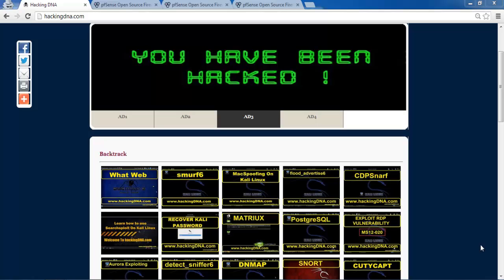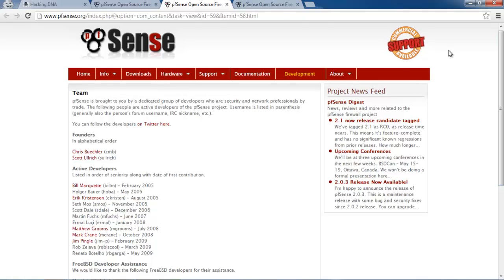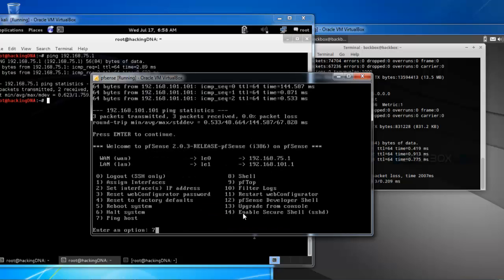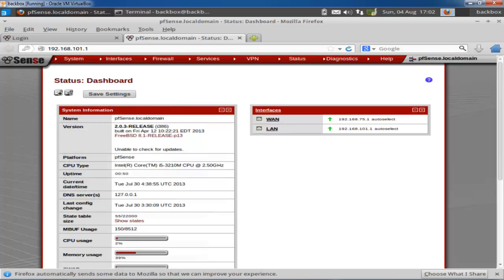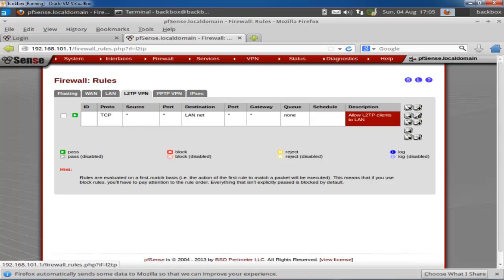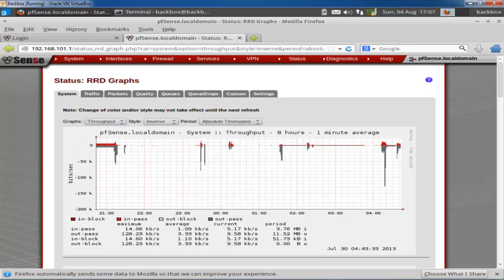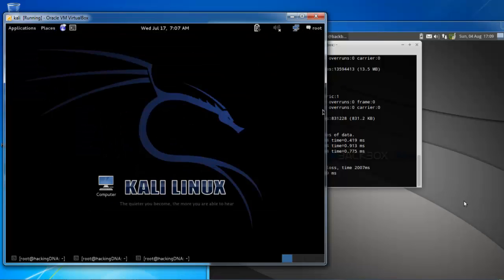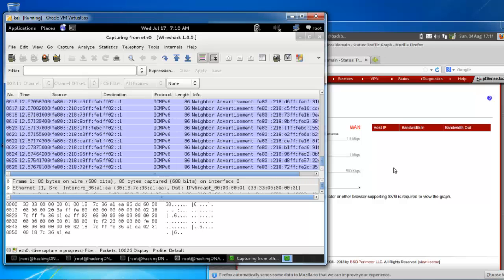pfsense overview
1.This vedio is the overview of pfsense firewall  .
2.In this vedio we will see the different feature of the firewall.
3.In this vedio we already created a scenario and perform a small test on it .
4.We perform a router_advertise6 tool from kali linux and see what happen on the Traffic graph on pfsense firewall .

This is just a overview vedio , soon i am coming  with more tutorial if you like this vedio .